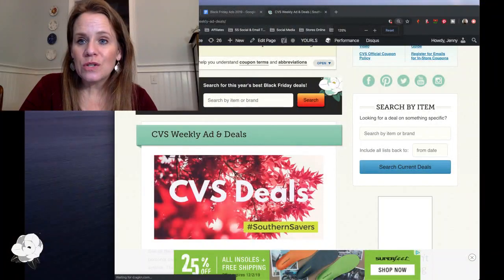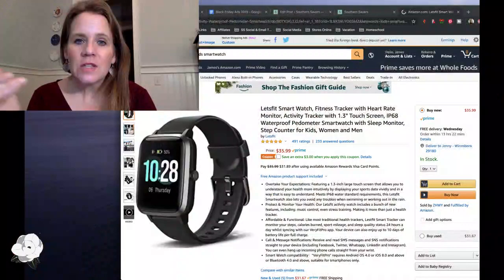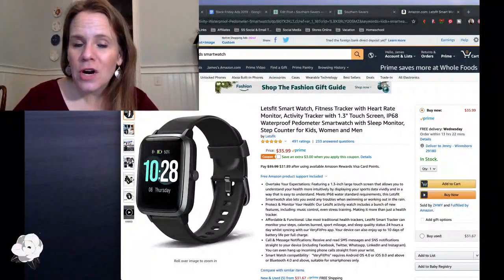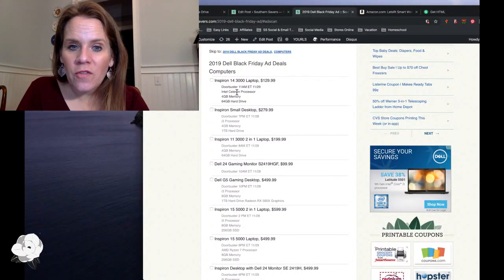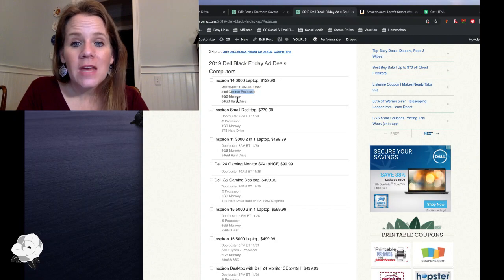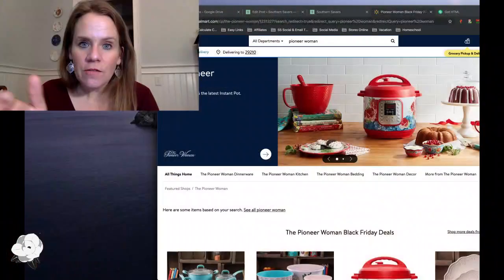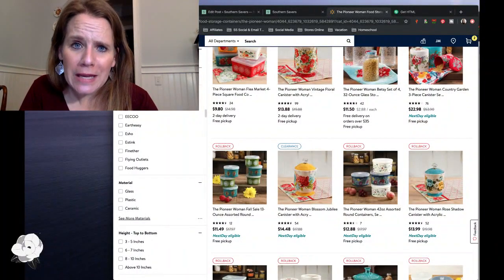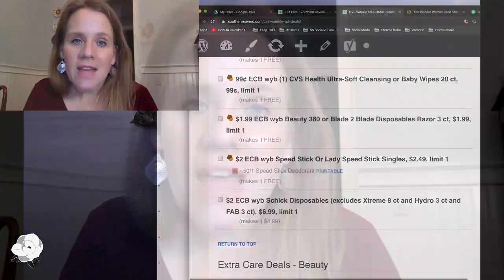Finding the Best Black Friday & Cyber Monday Deals + Live Q&A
Find out who has the best Black Friday and Cyber Monday deals, when to start shopping and tips for saving more.